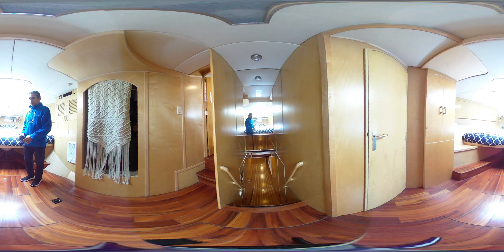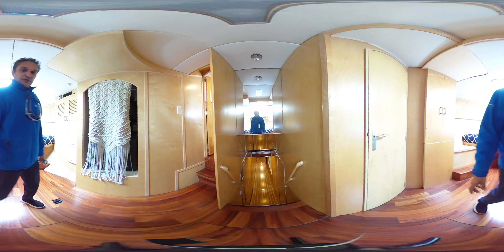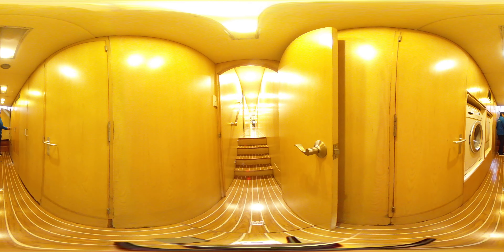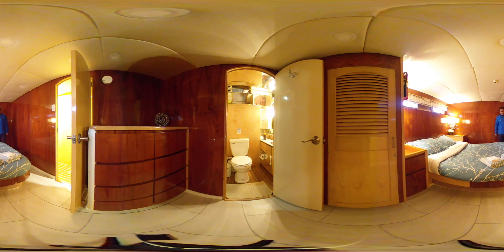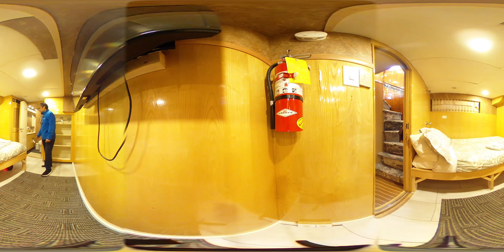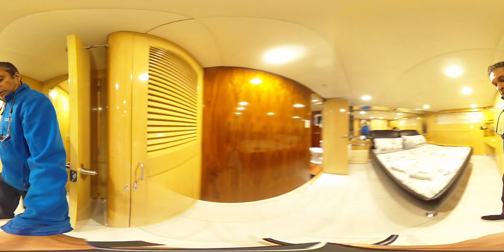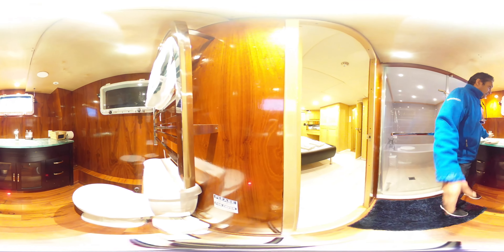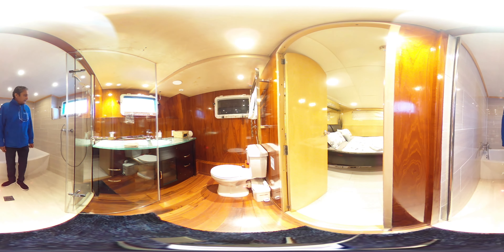88’ Cheoy Lee CL88 1989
For sale by: Vancouver Yacht Sales
Location: Vancouver, BC

Cheoy Lee, is an Asian shipyard that’s been in business for almost 150 years. Not only is Cheoy Lee still building pilotboats, tug/supply vessels, ferries, and other types of military and commercial watercraft, it’s also been building large fiberglass yachts for quite some time, many of them constructed in accordance with the strictures of Lloyd’s, American Bureau of Shipping, or any of the other classification societies that keep tabs on the yard’s shippy projects.

This yacht has had some beautiful upgrades and will be on going or sold as it is now so the new owner can do their own style of future upgrades.